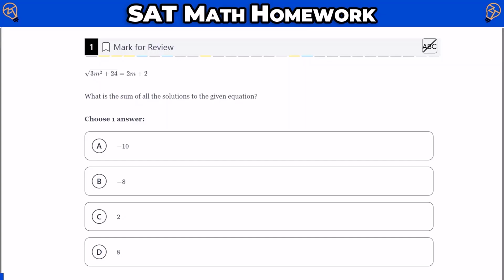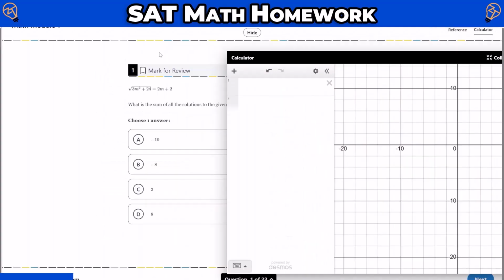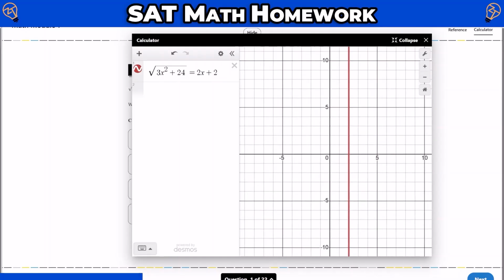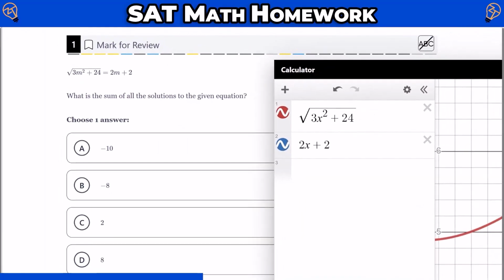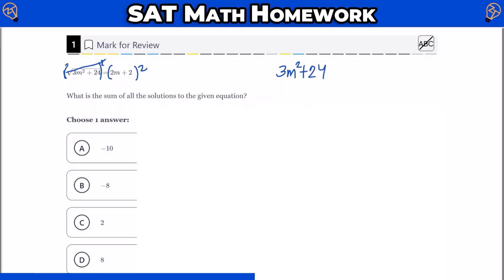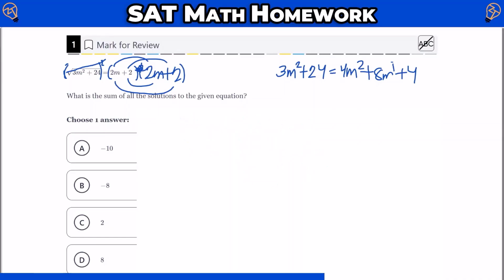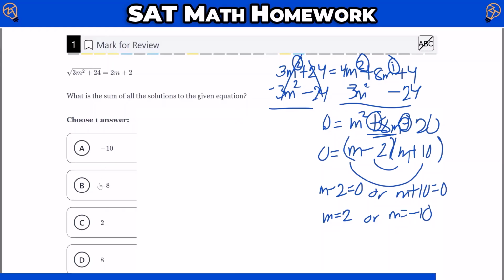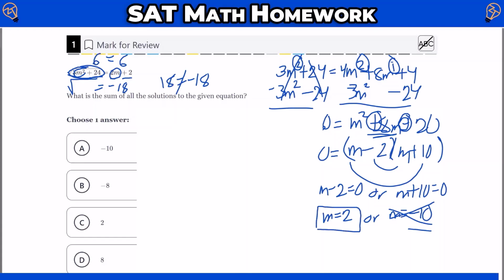Week 9 - Day 4 (Advanced Math) - #1